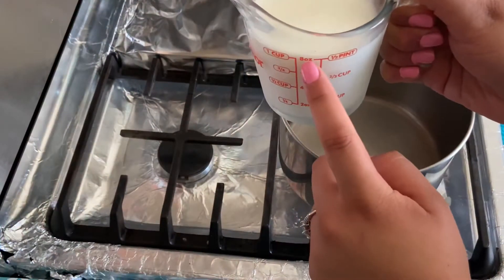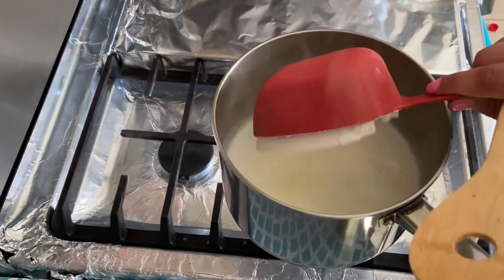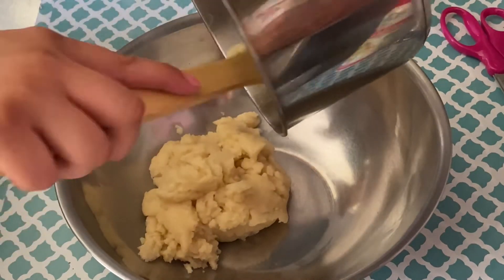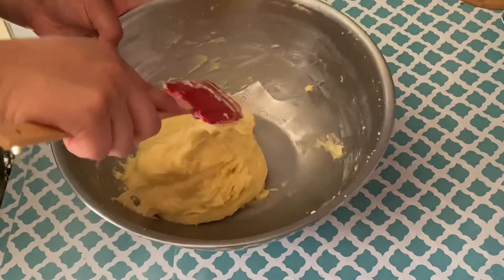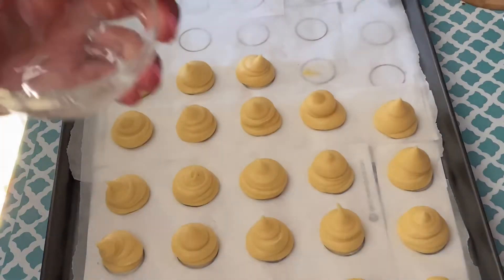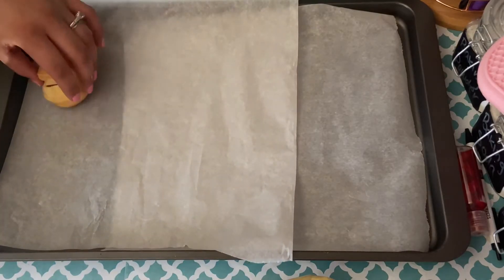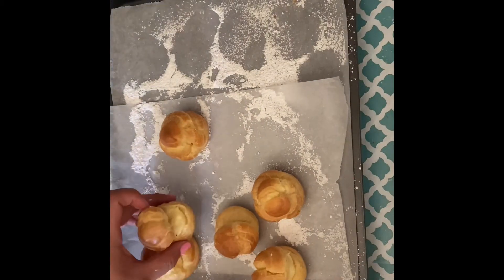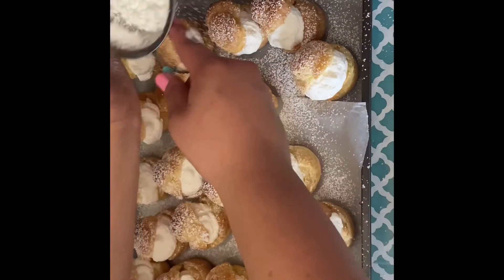Cream Puffs|Easy Recipe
Happy Friday Bakers! This weeks video is on the easiest but delicious cream puffs!!! When you place one of this beauties in your mouth they melt!! They are sooo good and they are filled with pastry cream and whipped cream! Xoxo!!. Tayii 😊

Ingredients:
1/2 cup water
1/2 cup whole milk
1/2 cup unsalted butter
1 Tsp sugar
1/4 tsp salt
1 cup all purpose flour
4 room temperature eggs!

That’s it!!!

@ tayiis_sweet_creations

Kitchen scale